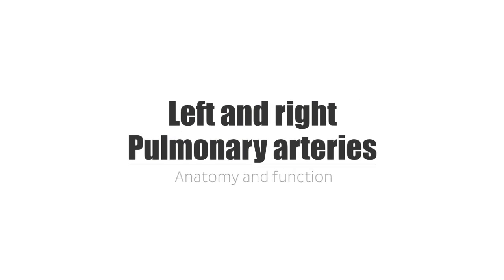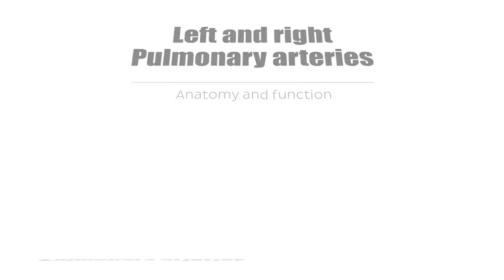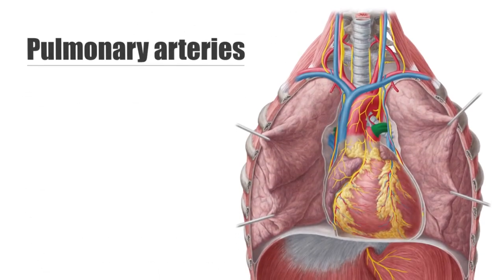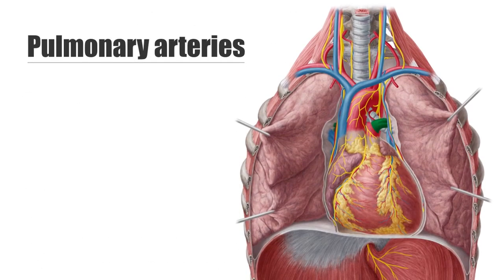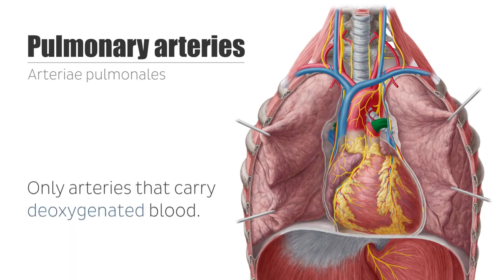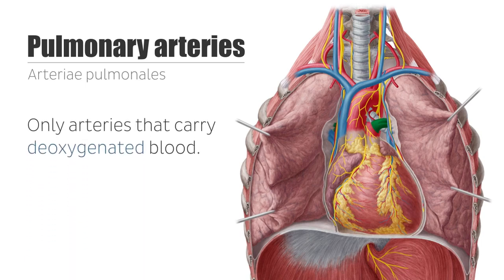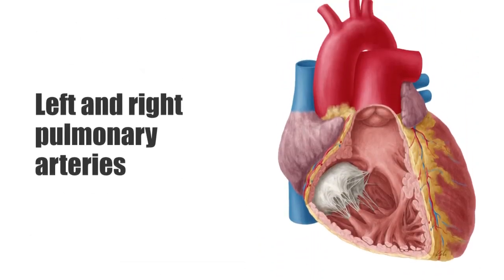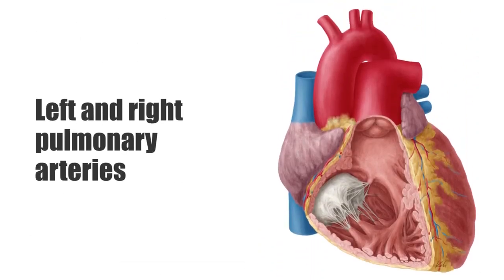Left and Right Polmunary Arteries Anatomy